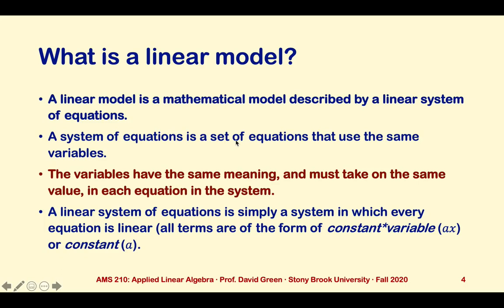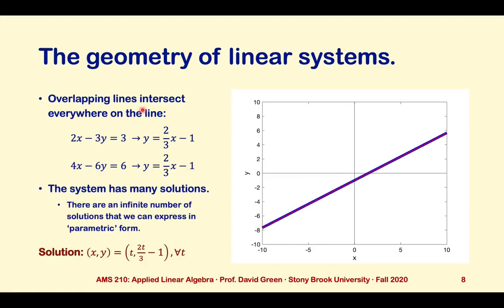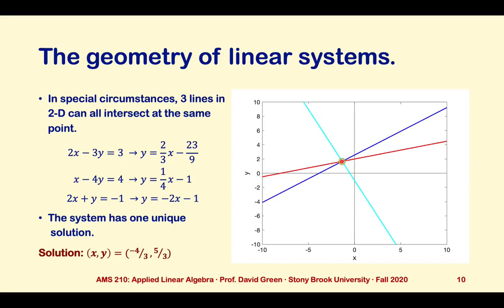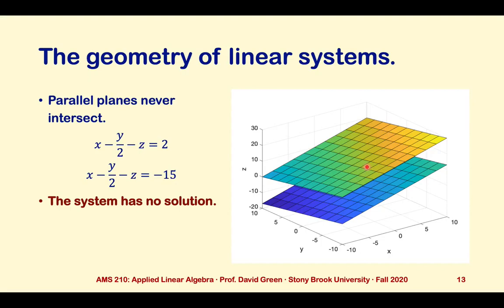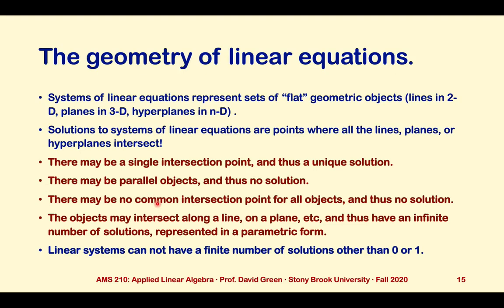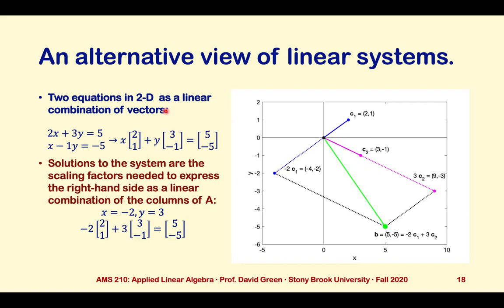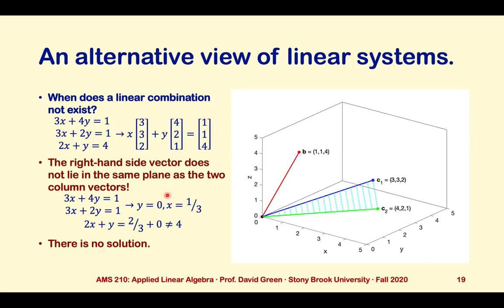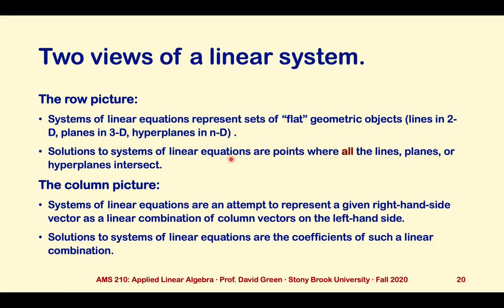AMS 210 Unit 3.1: The Geometry of Linear Systems